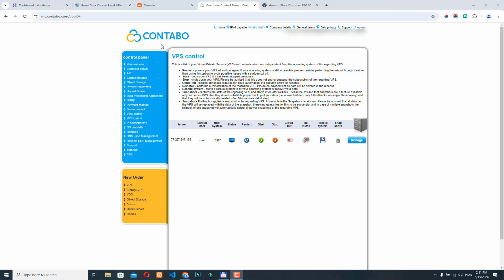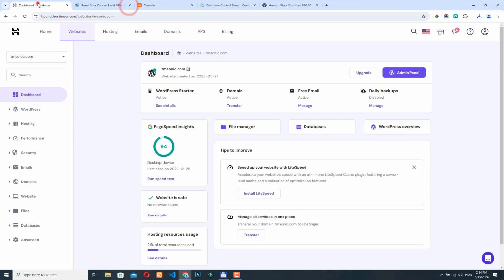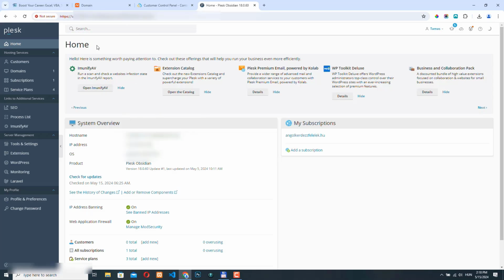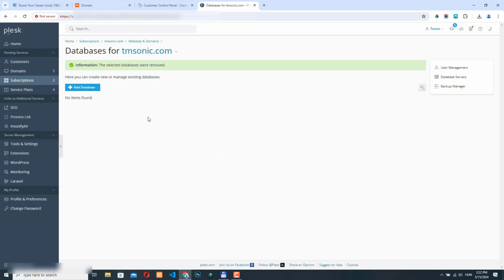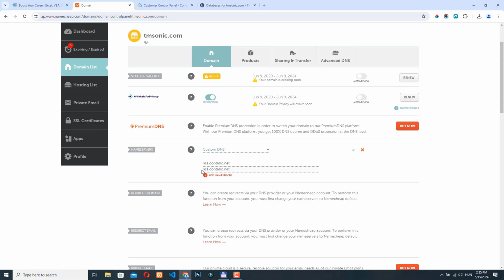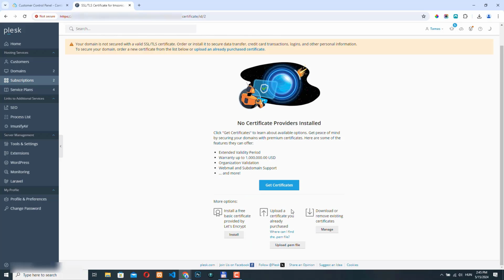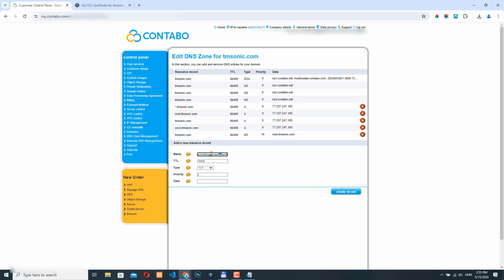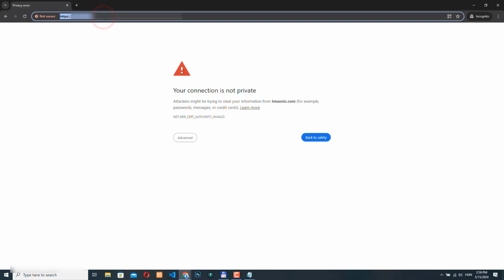Contabo VPS for Beginners: Change Nameservers and Install Let's Encrypt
In this video, I will show you how you can point your domain name to the new server, how to create a DNS zone in the Contabo admin panel. I will also show you how you can install the free Let's encrypt SSL certificate via Plesk.